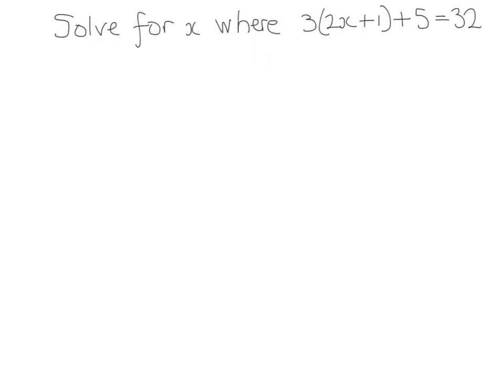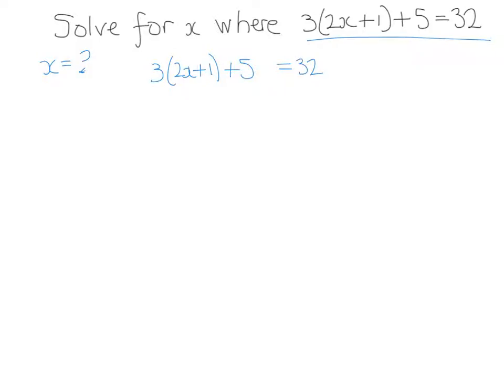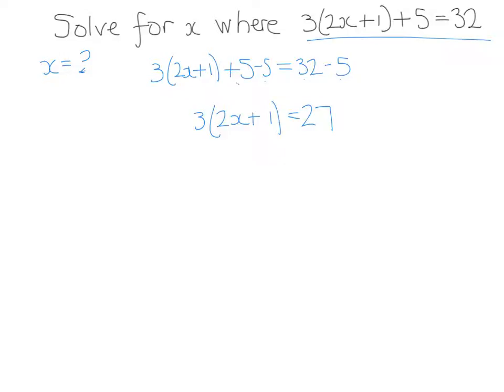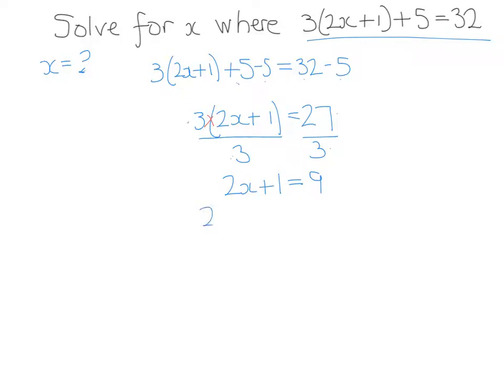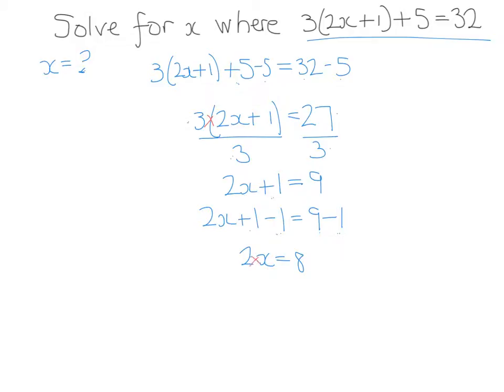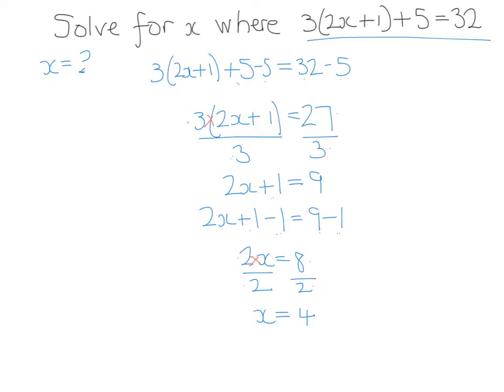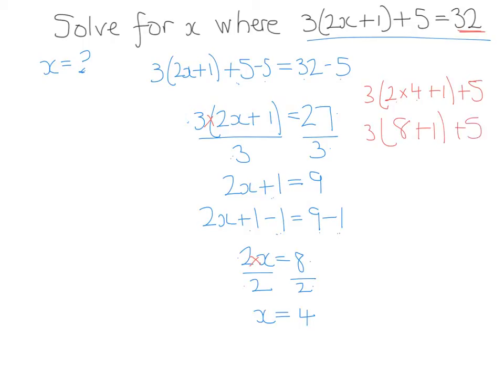solving linear equations 13